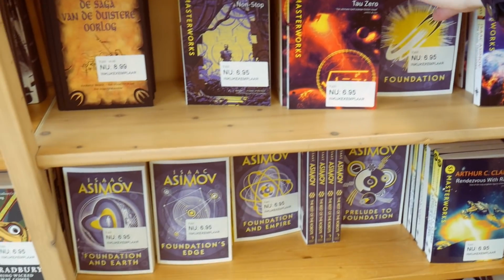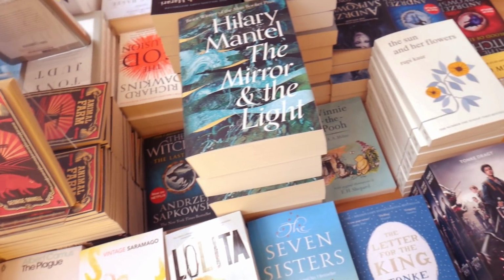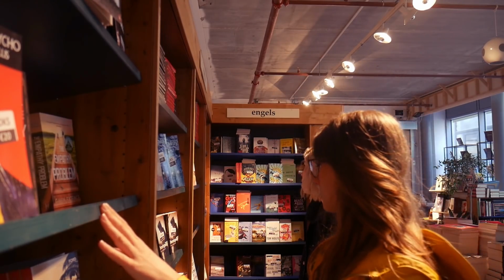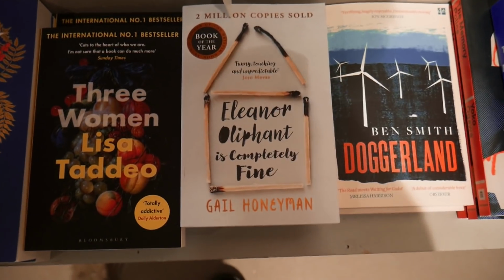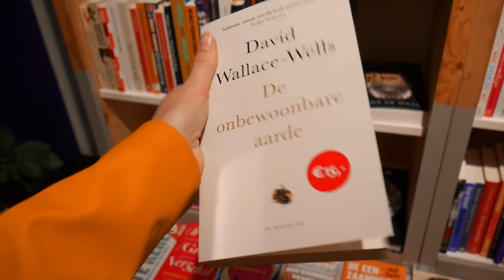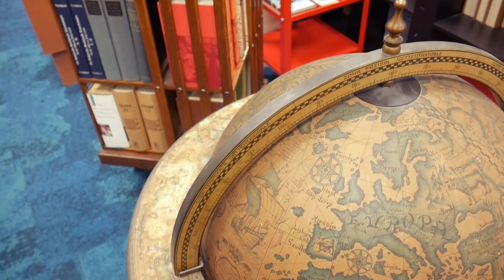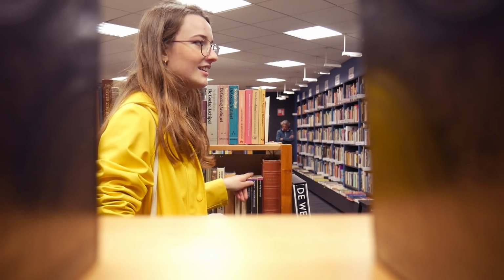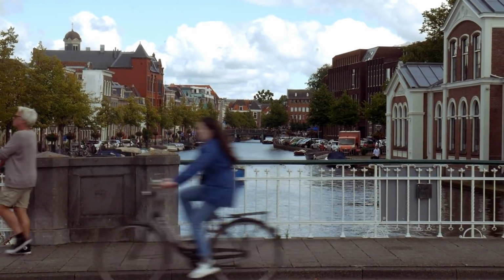come bookshopping with me in 5 small bookstores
come bookshopping with me in this bookstore vlog and book haul, ft @SabinesBookNook

🌻 w a n n a   s e e   m o r e?

Hi! My name is Leonie and I am a 22 year old girl who loves talking about books! From YA to non-fiction to classics, I read it all (although fantasy will always be my fave). I live in the Netherlands and go to university, but make booktube videos in my spare time :)